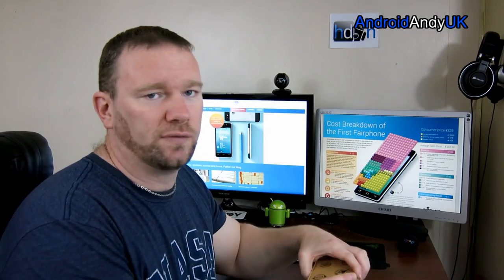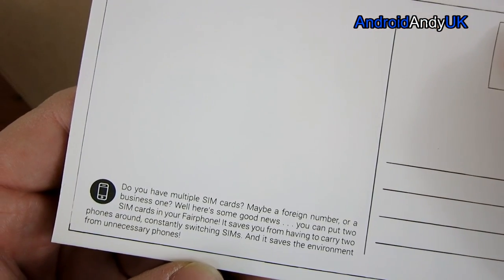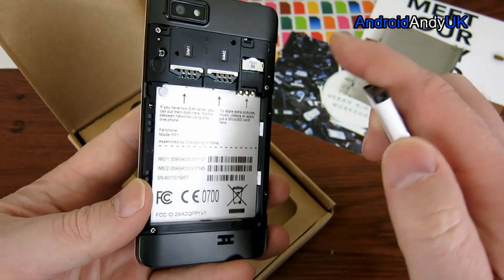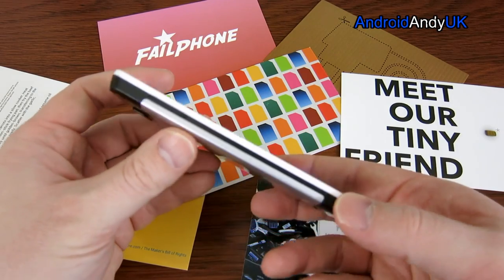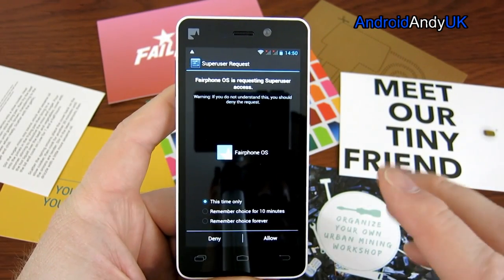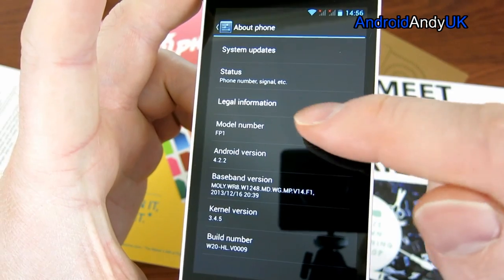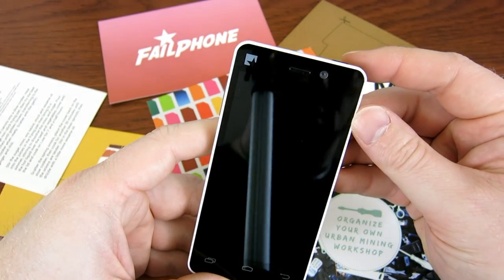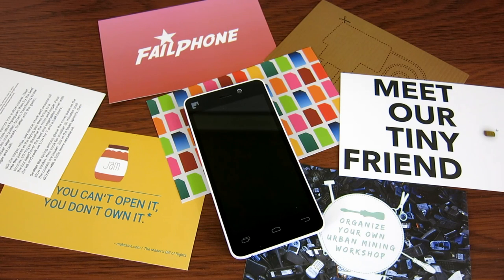Fairphone Unboxing and First Look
FairPhone's mission is to bring a fair smartphone to the market -- one designed and produced with minimal harm to people and planet.